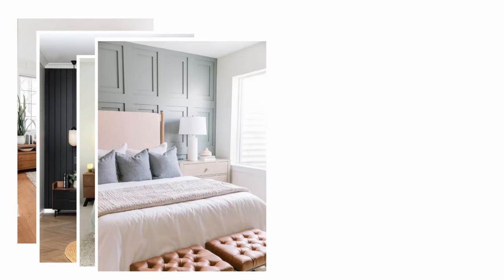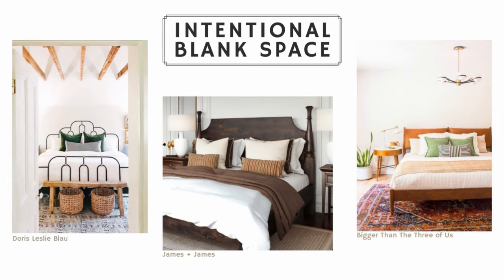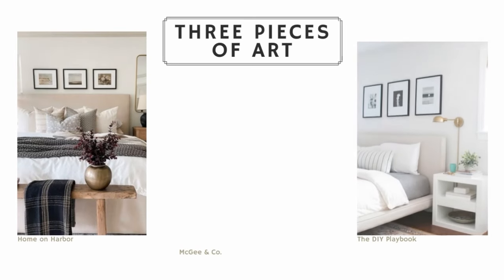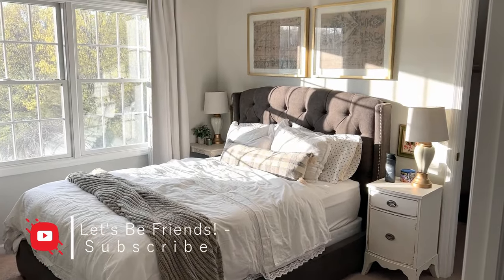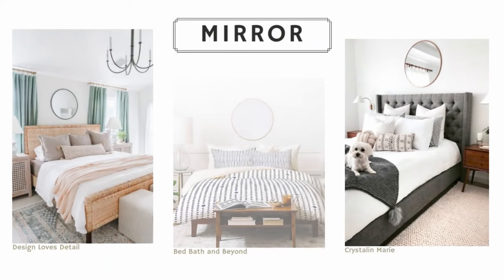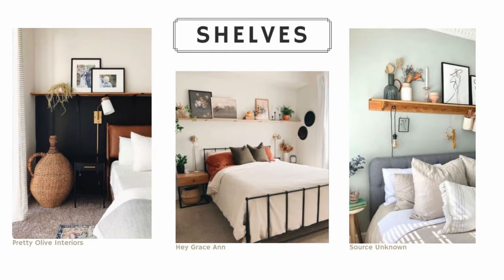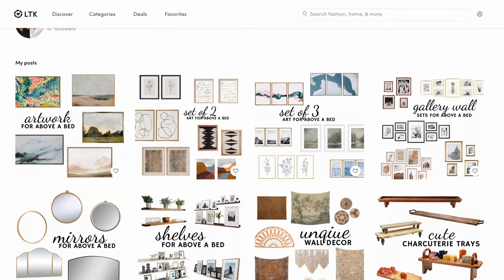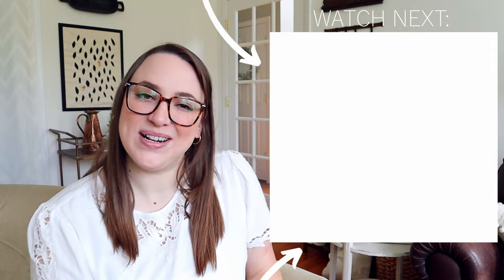Best Bedroom Decor: Ideas For Decorating Above Your Bed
Discover stunning visual inspiration and creative ideas for decorating the space above your bed in this exciting video! From captivating artwork and decorative mirrors to floating shelves and lush hanging plants, we explore various ways to transform the area above your bed into a stylish and inviting focal point. Get ready to unlock your inner interior designer and add a touch of personality to your bedroom oasis.

LAST DAY of Amazon Prime Deals! 🎉 Don't miss exclusive discounts and savings on decor items to complete your bedroom makeover. We've curated a selection of must-have decor pieces, and you can find the links to shop below 👇🏽
Make your bedroom a reflection of your true self. Watch our YouTube video now and grab the best deals before they're gone! 🛒💫
Shop for a curated list of the best Home Essentials and Lifestyle Products here:
LAST DAY of Prime DEALS: